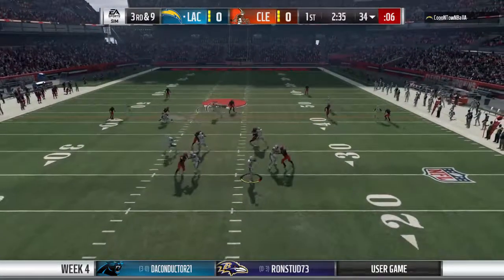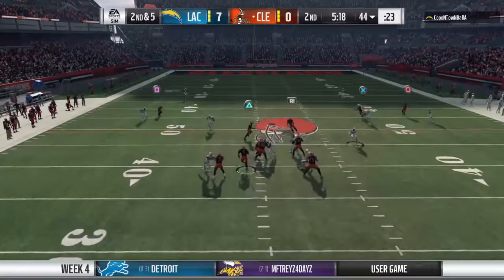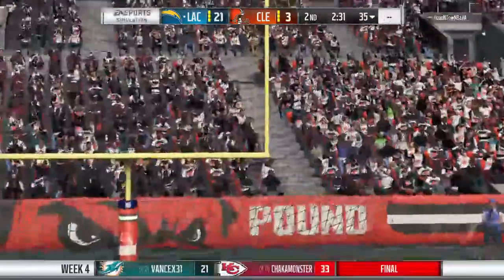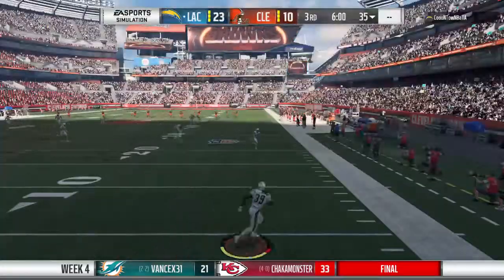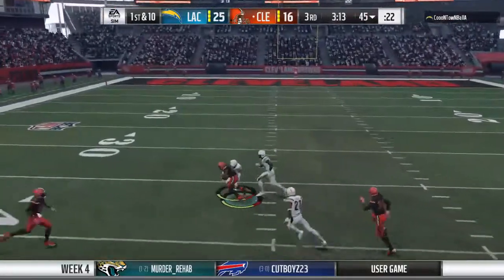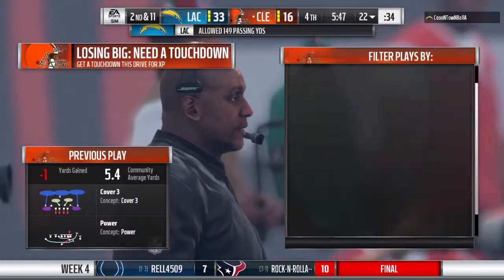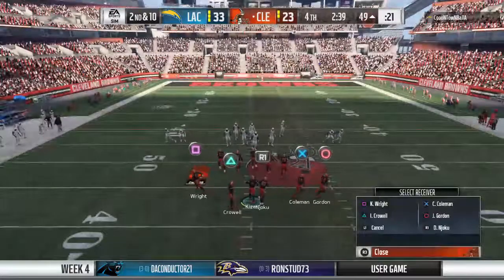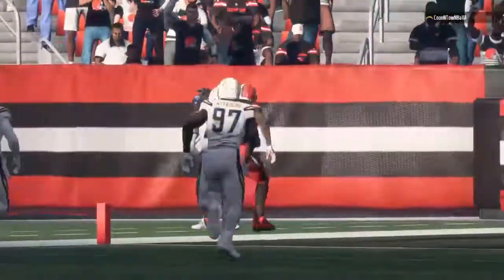HellaD's Live PS4 Broadcast BITCH!!!!!!!!!!!!!!!!